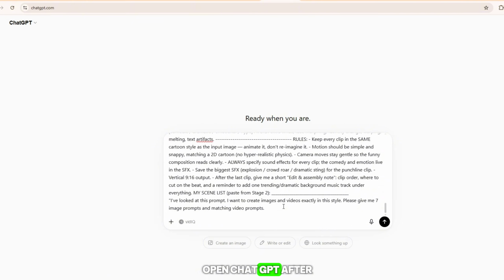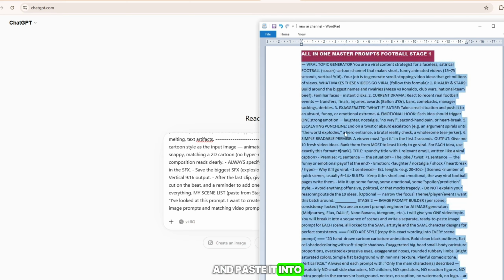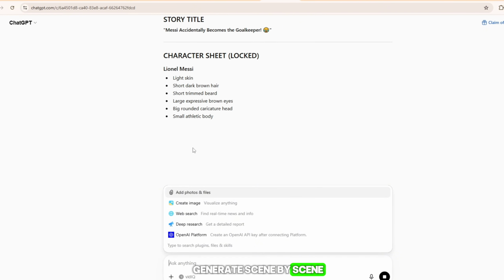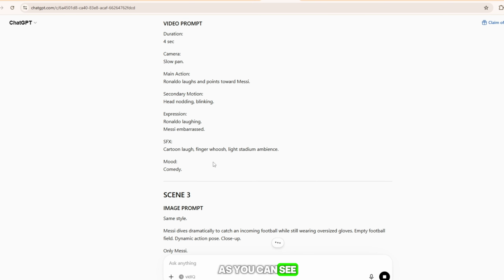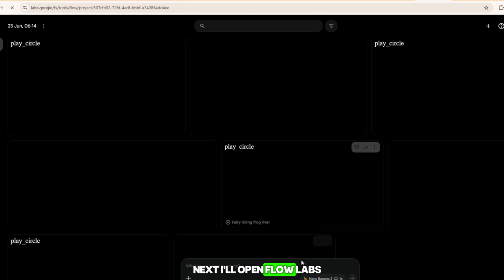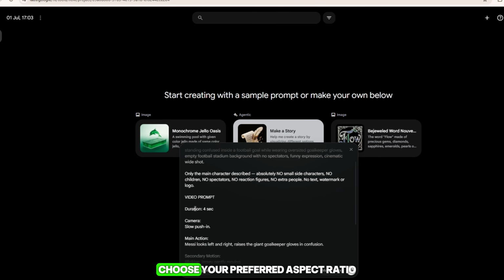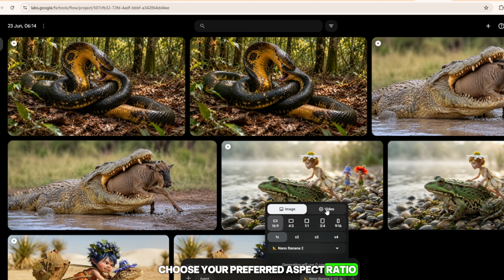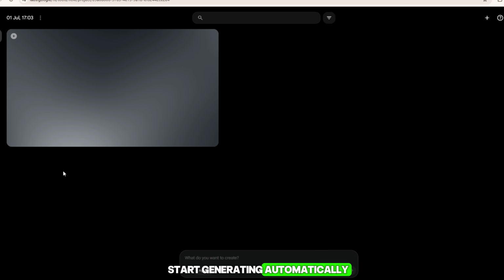How To Create FREE AI Videos & Build a Monetized AI YouTube Channel (2026 Step-by-Step Guide)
Want to learn how to create FREE AI videos and build a monetized AI YouTube channel in 2026? In this step-by-step tutorial, I'll show you exactly how to make high-quality AI videos using free AI tools, optimize your content for YouTube, and grow a channel that meets monetization requirements.

In this video, you'll learn:

Best free AI video generation tools
How to start an AI YouTube channel
AI video editing for beginners
YouTube SEO tips for AI content
Monetization tips for AI channels in 2026
Complete step-by-step workflow

Whether you're a beginner or an experienced creator, this guide will help you create professional AI videos without spending money.

12 Hashtags